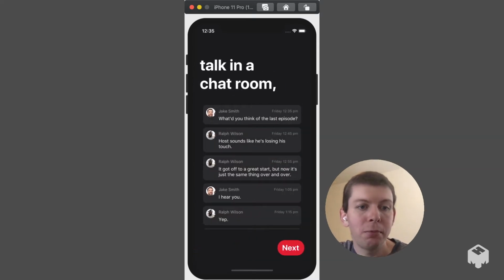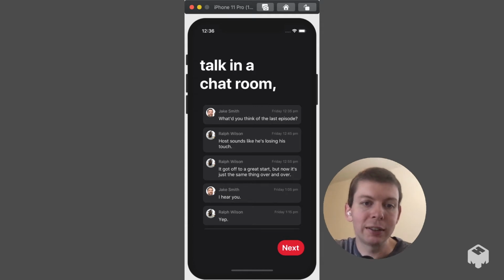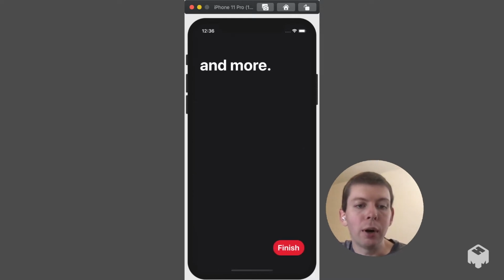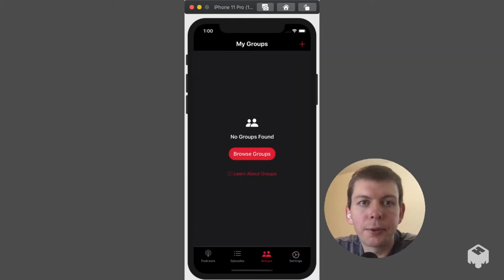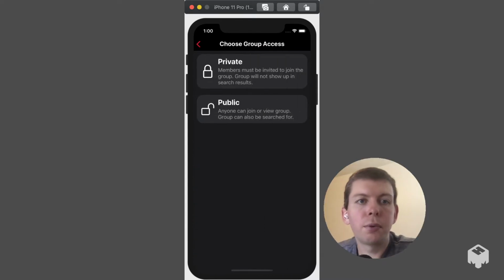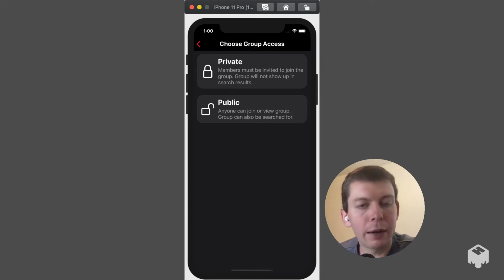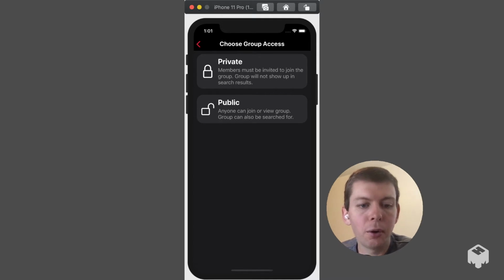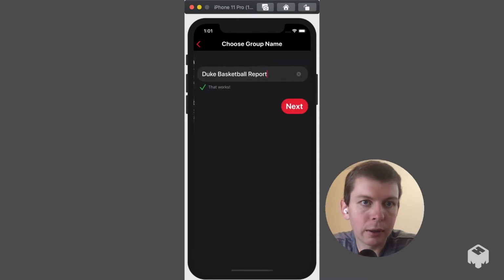PodTalk Groups Demo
See how groups work in PodTalk.

Client Features:
Add private feed by URL • Podcast tags for organizing your feeds • iPad support • Sync between iOS devices • Auto download new episodes • Refresh subscriptions straight from RSS feed • Import/export subscriptions • New episode notifications • Download limits (overall and per podcast) • Auto delete downloads • Custom playback speed • Per podcast playback settings • Manage podcast settings in bulk • Background feed refresh • Properly formatted episode notes with images and parsed timestamps • Playback queue • Autoplay podcasts from beginning or most recent • Dark + light mode • Episode bookmarks - add notes to any timestamp + hashtag support • Export bookmarks to CSV • Entire listening history stored locally (and searchable) • Export listen history to CSV • Multiple audio scrubber styles • Set how often feeds auto-refresh • Playlists • Add subscriptions to a playlist • Search episodes with advanced filters via ListenNotes API • Car mode (i.e., really big play/pause button) • Chapter support w/ chapter images (In progress: Skip silence, enhanced voice, CarPlay)